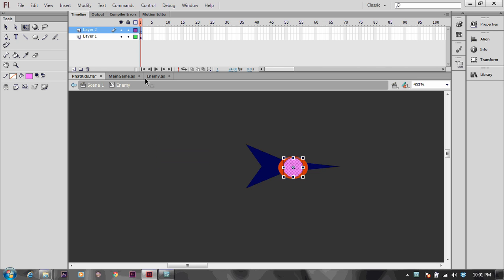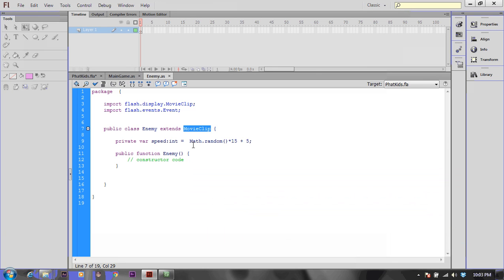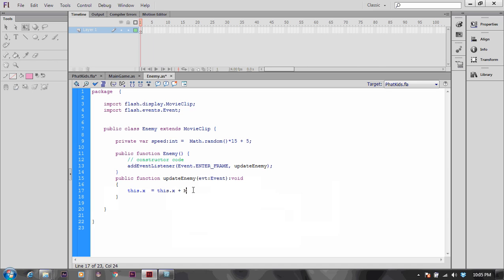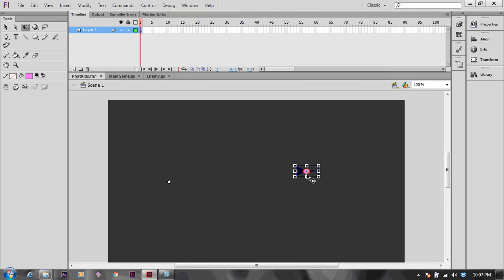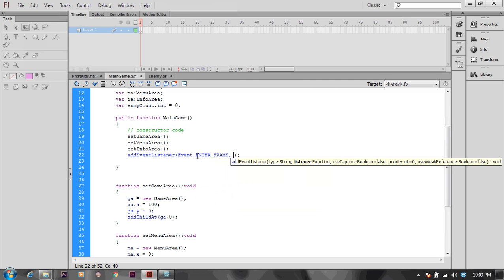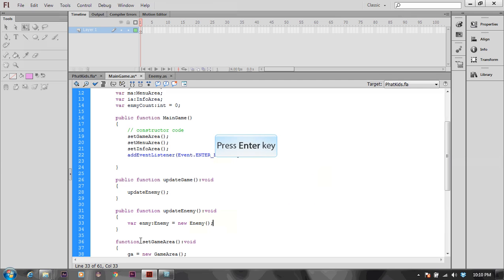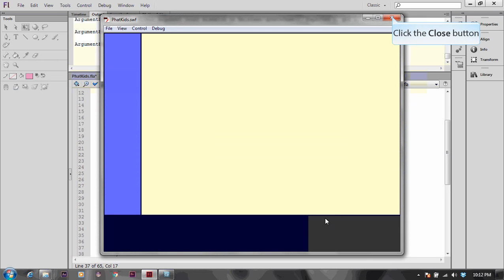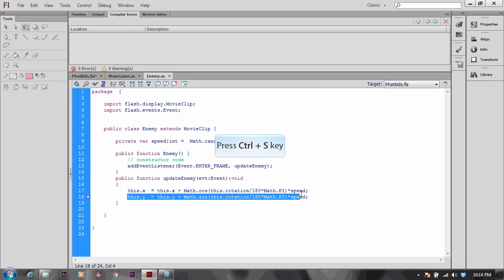PhatKids Lesson 2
Actionscript 3 Tower Defense game programming tutorial lesson 2